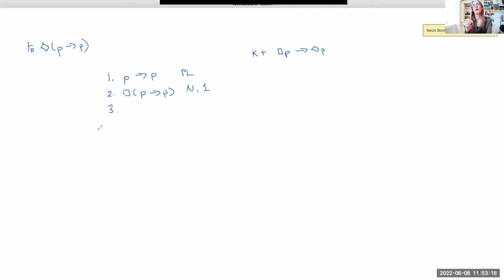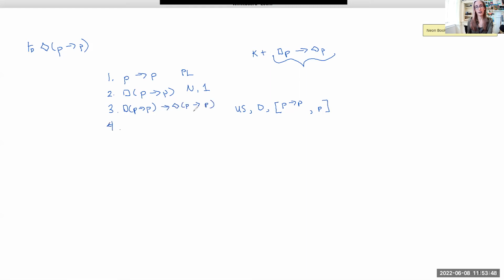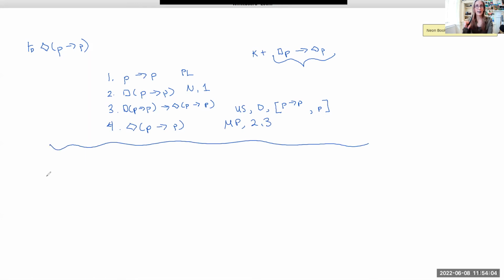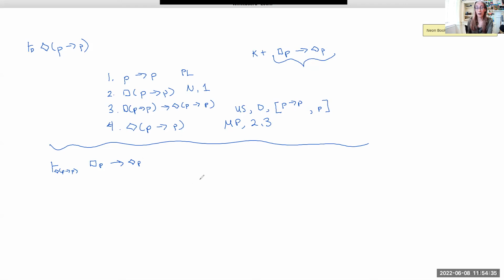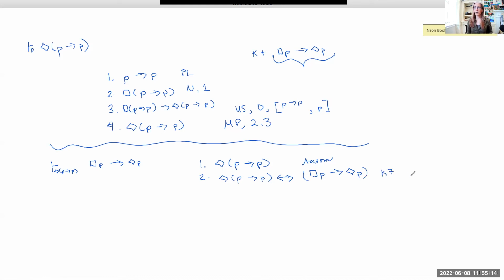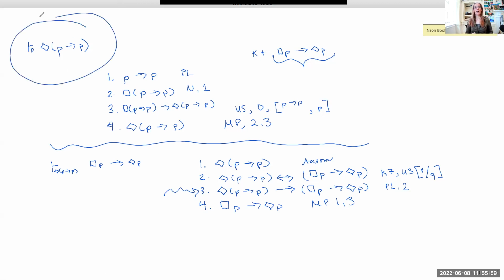What is Logic? #204: An Alternative Axiomatic Basis for D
Video #204: An Alternative Axiomatic Basis for D